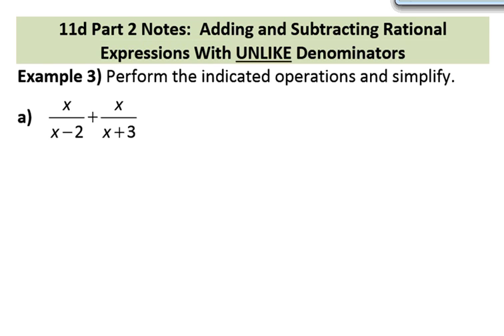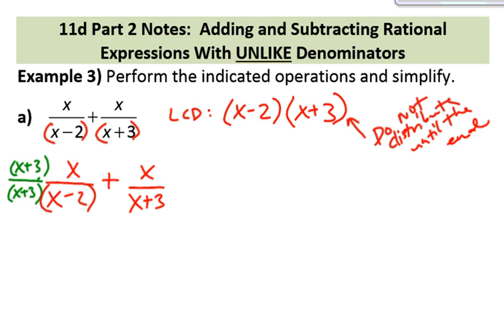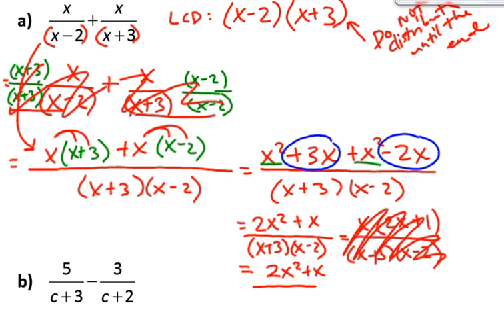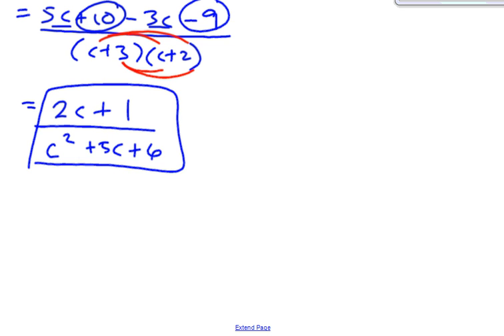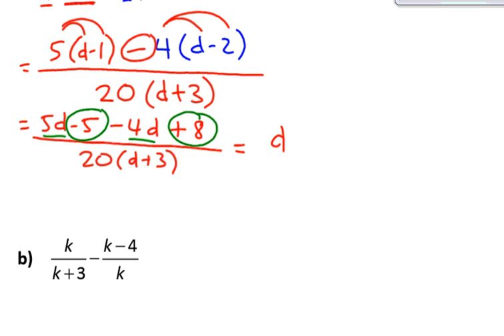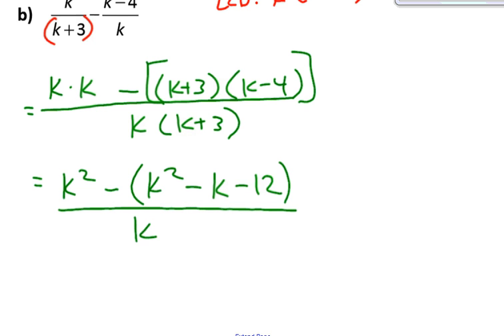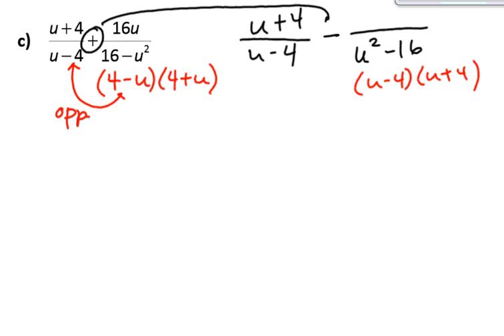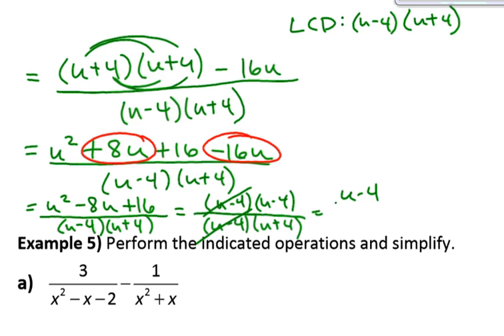11d Part 2 Notes